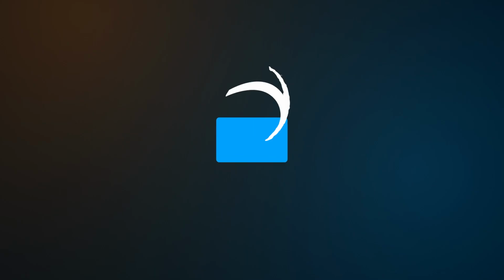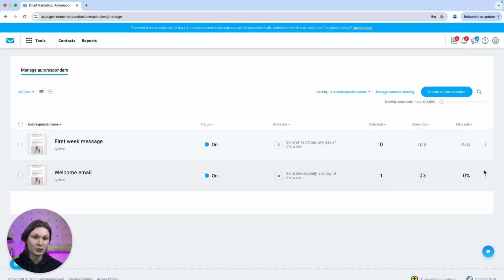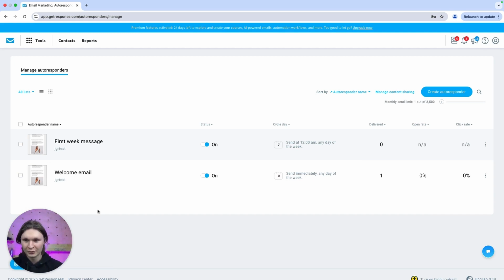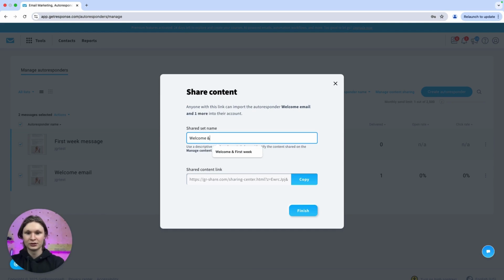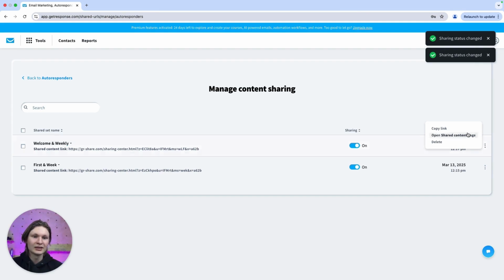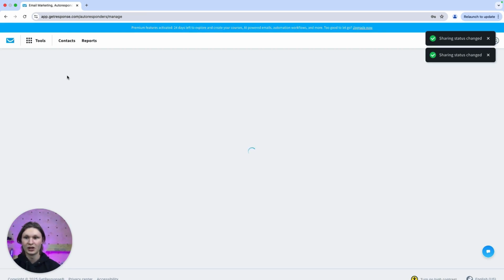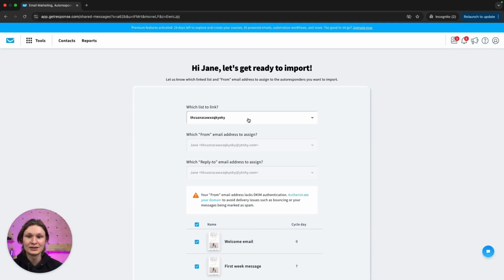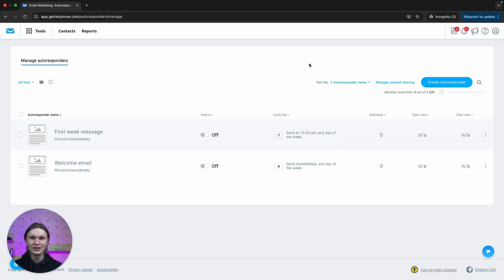How to Share Your Autoresponders in GetResponse | Tutorial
Looking to share your autoresponder cycles with your audience? In this video we will show you how to effortlessly share your sequences with your partners - a feature made especially for affiliate marketers, who can now help others succeed even faster!

You’ll learn:
✅ How to share your autoresponders using GetResponse
✅ How to manage your shared content

Skip to the part that interests you
00:00 - Intro
00:17 - How to share your autoresponder cycle?
01:20 - How to manage shared autoresponders?
02:27 - Importing autoresponder set from GetResponse
03:20 - Outro